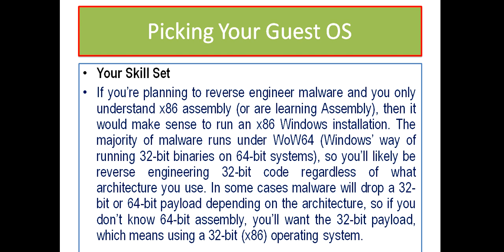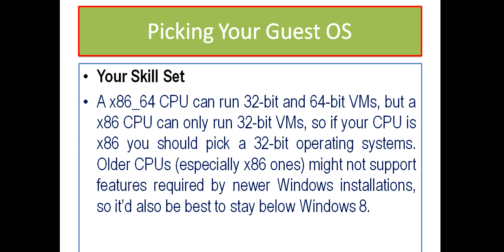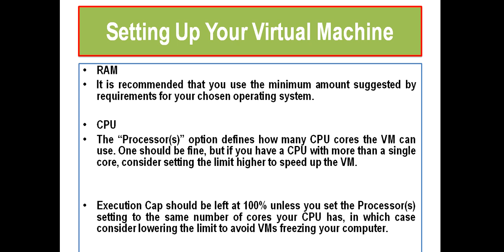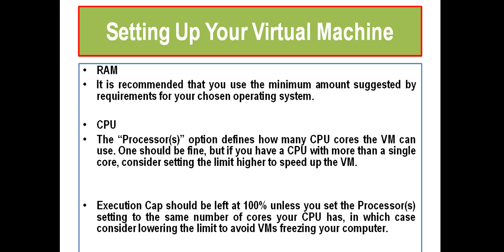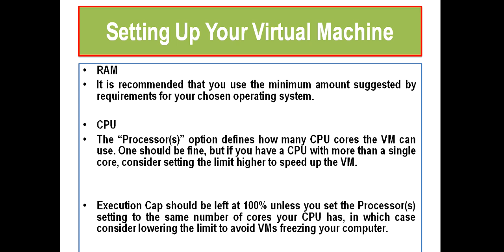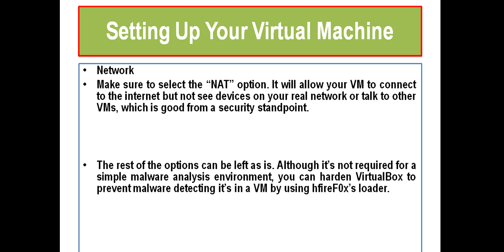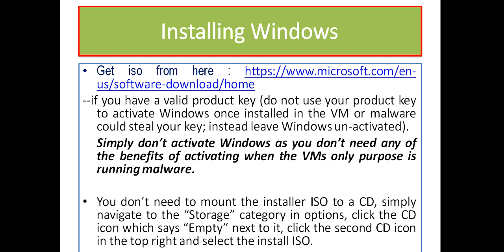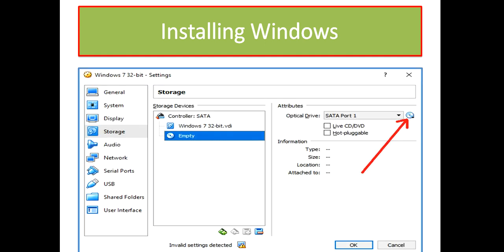Lab Setup for Malware Analysis|Part-2|LECTURE#4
This is the lecture on Lab Setup for Malware Analysis|Part-1|